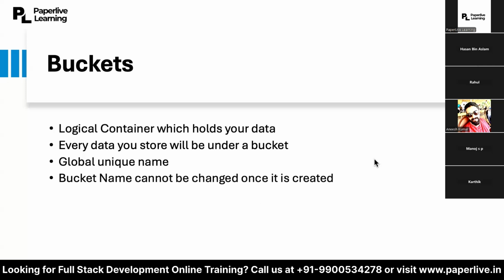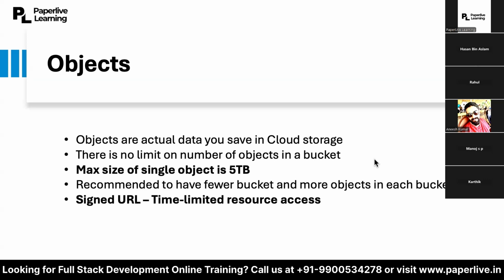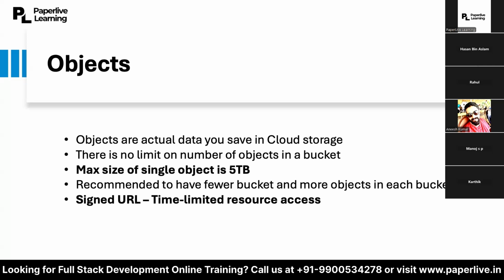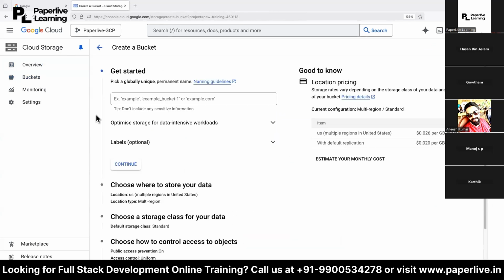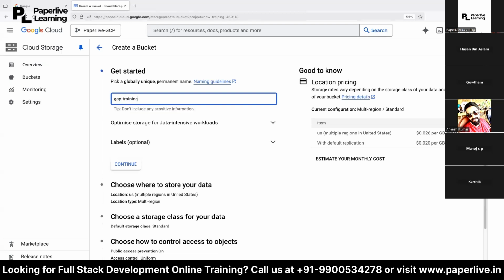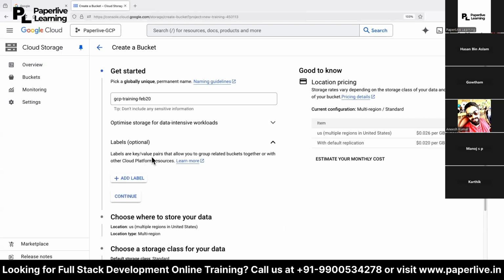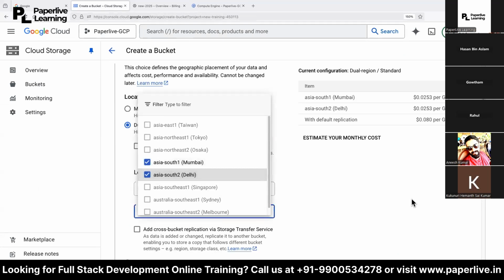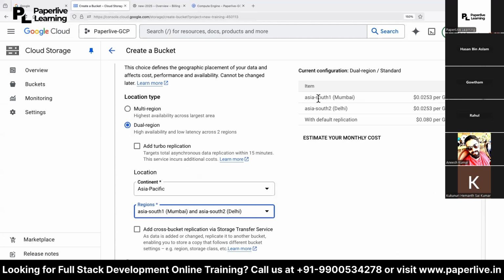Google Cloud Storage Explained (Part 2) 🚀 | Buckets, Objects & How to Create Them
📦 Welcome to Part 2 of our Google Cloud Storage Series!
In this video, we’ll walk you through the core building blocks of GCS:

✅ What Are Buckets & Objects in Google Cloud
✅ How to Create Buckets Step-by-Step
✅ Object Management Basics
✅ Bucket Settings & Configurations
✅ Real-World Use Cases for Buckets

Whether you're just starting out with Google Cloud or brushing up your DevOps skills, this video will give you hands-on insight into managing storage effectively.

🎯 Perfect for Beginners & Intermediate Cloud Learners!